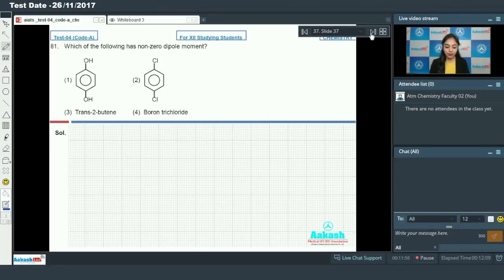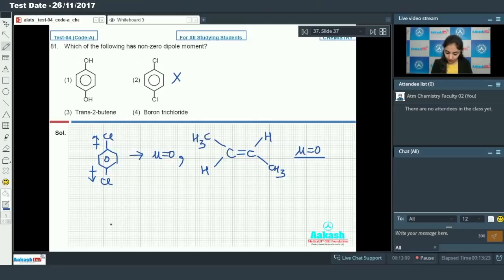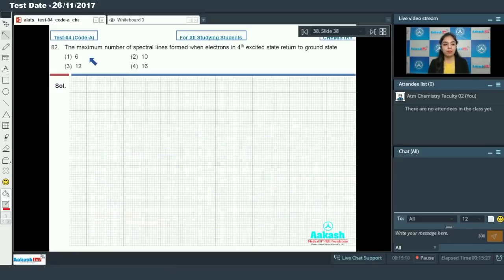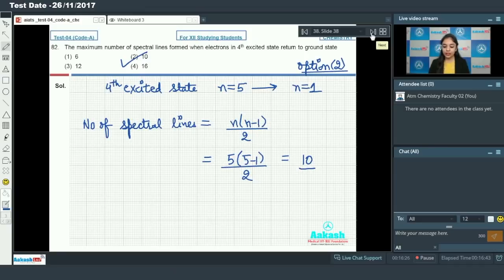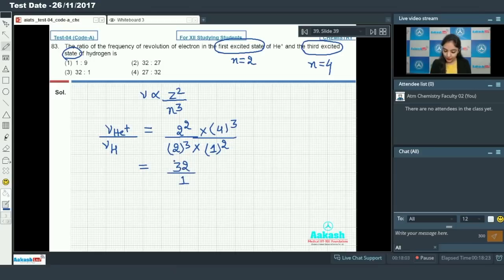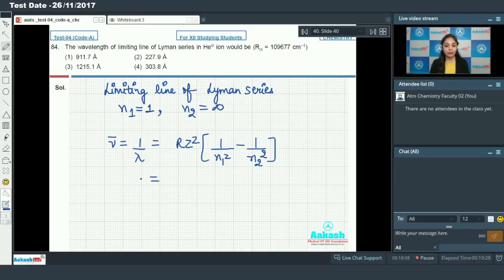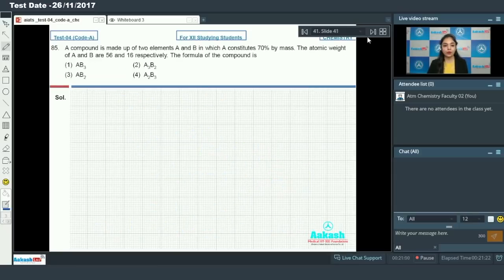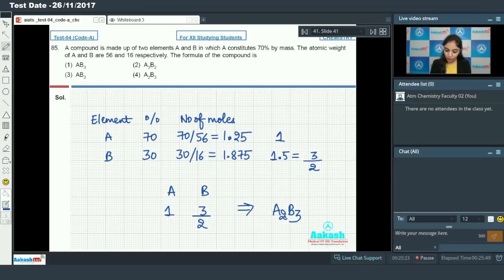AIATS Test 04 Code A For Class XII Studying Medical,Chemistry 2018 Q 81 to 85